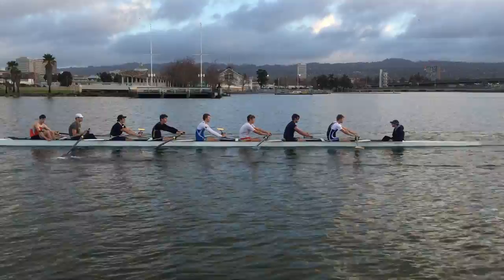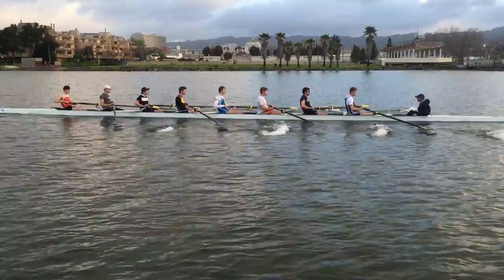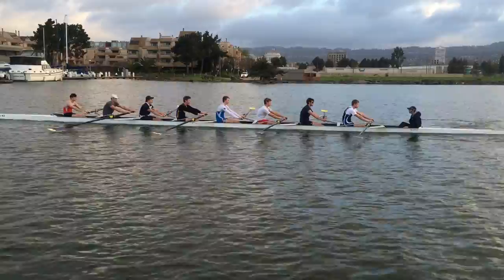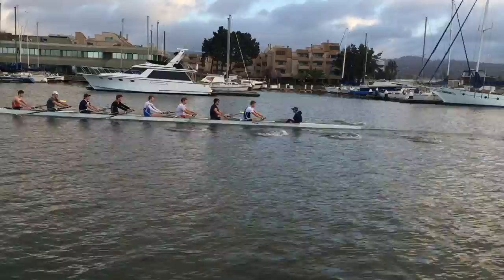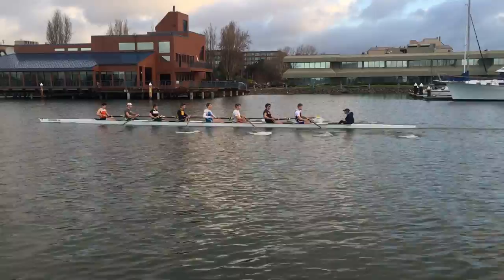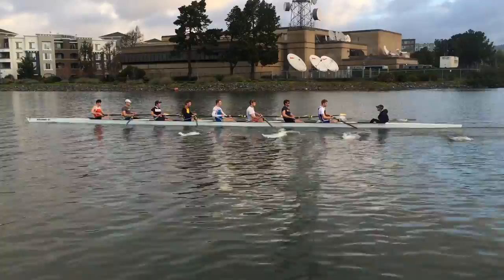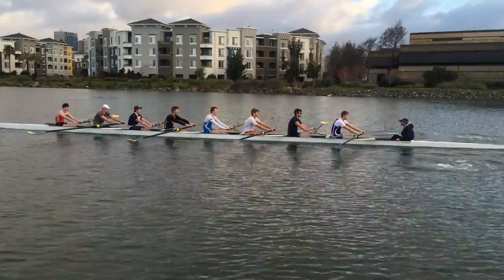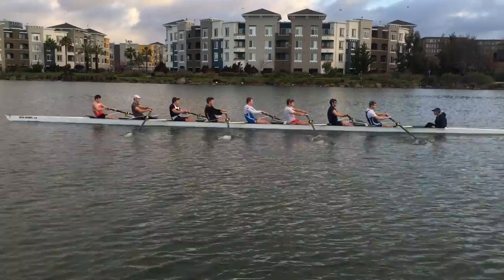Cal Men's Rowing Practice 2016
Video courtesy Head Coach Mike Teti